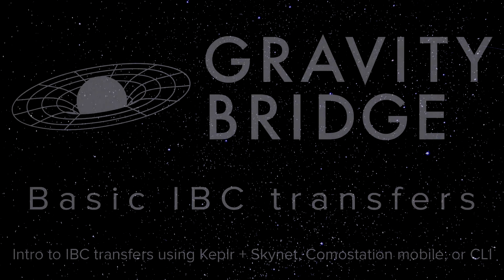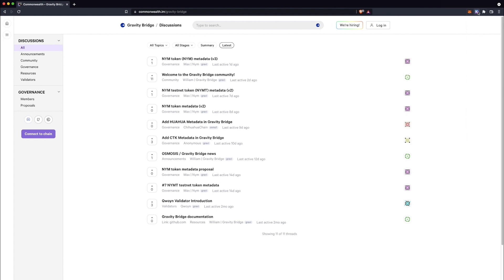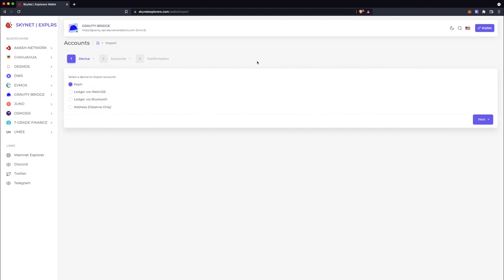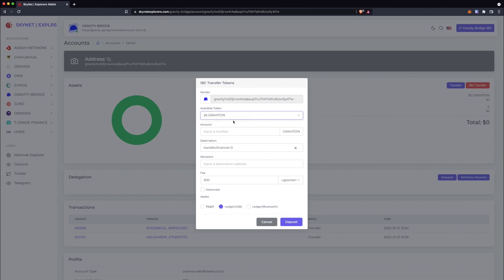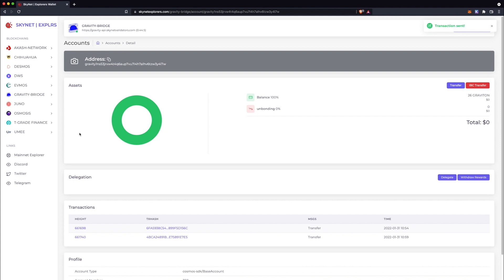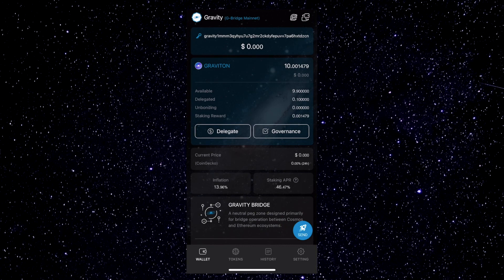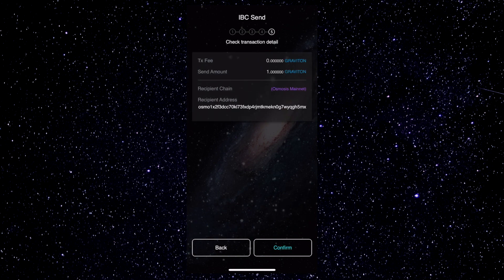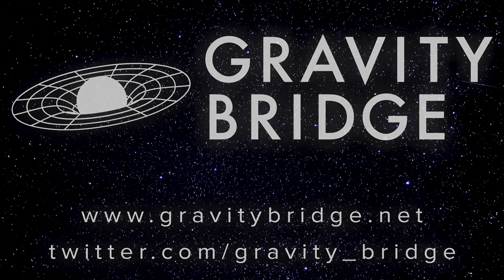Tutorial: Sending Gravity Bridge tokens (Gravitons) to Osmosis via IBC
This video covers three easy method to do an IBC transfer of Gravity Bridge tokens (Gravitons) to an Osmosis address.

Addendum: If you're attempting to use the first method (Keplr + Skynet Explorer) you will need to have at least 0.00001 Graviton in your wallet, or the explorer will not see your wallet. If your wallet is empty, you will only see the option to remove the profile from the explorer in the dropdown menu (at 2:13) but you won't see the "details" "IBC send" or "send".